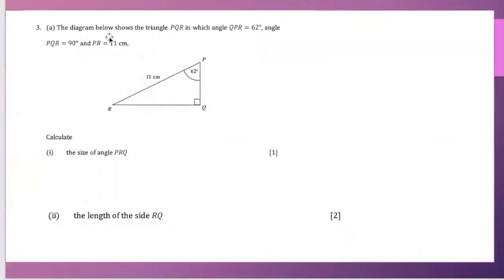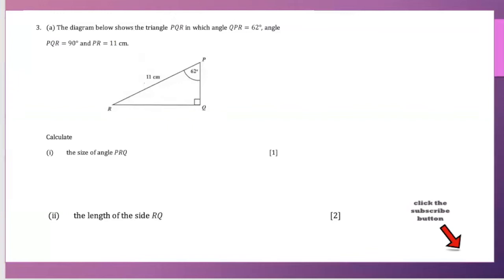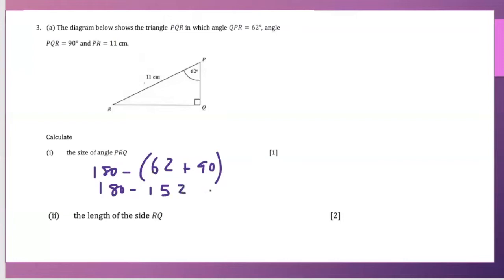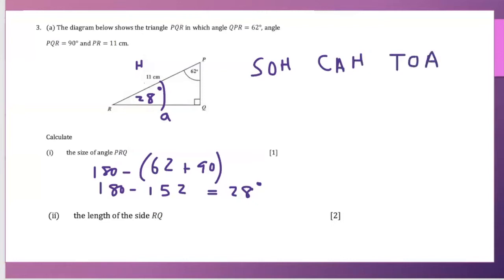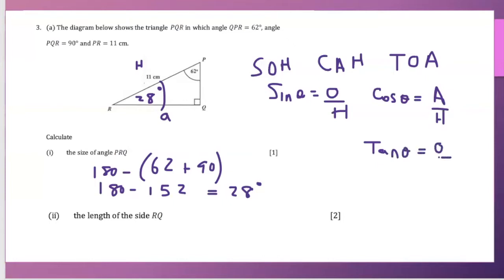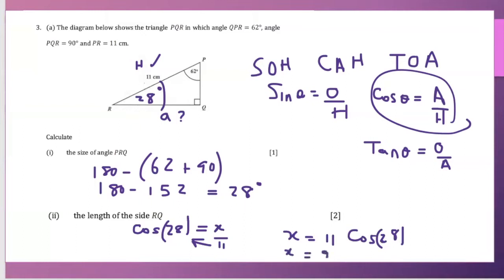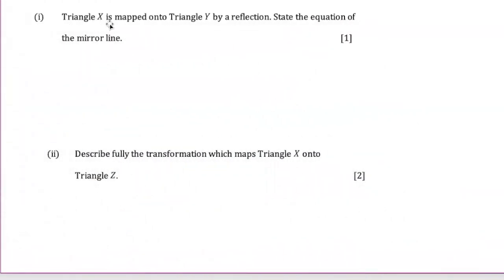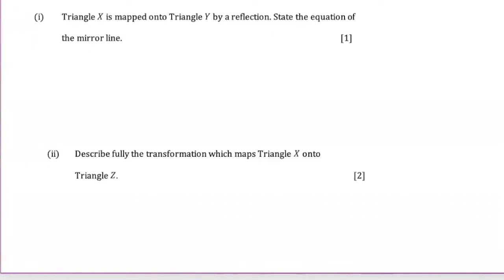CSEC MATHS JULY 2021 Q3&6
This video is about CSEC MATHS JULY 2021 Q3&6.